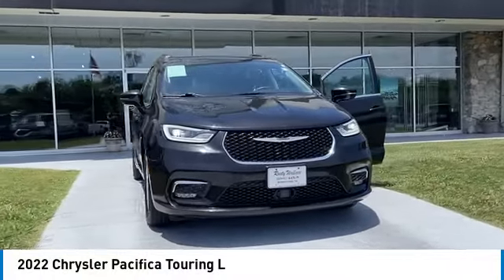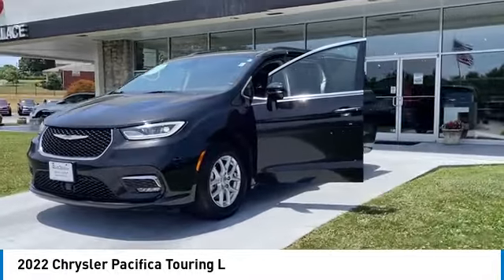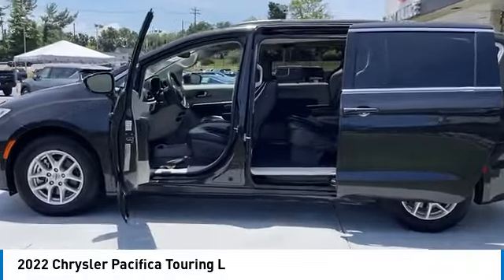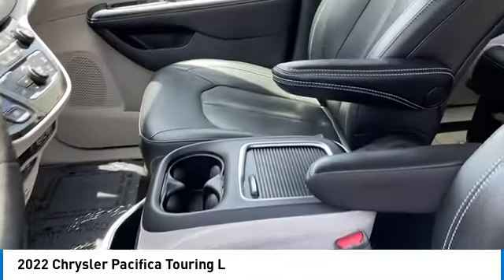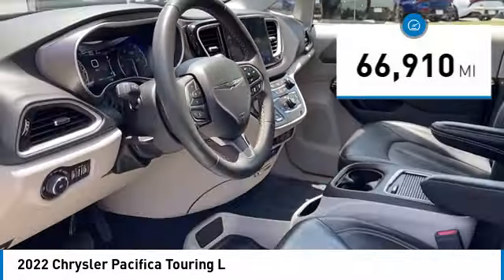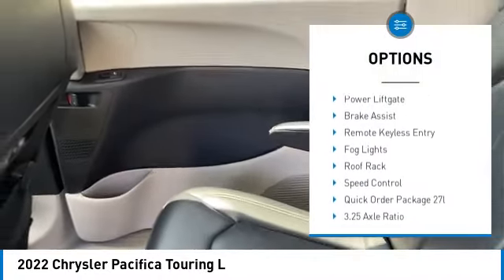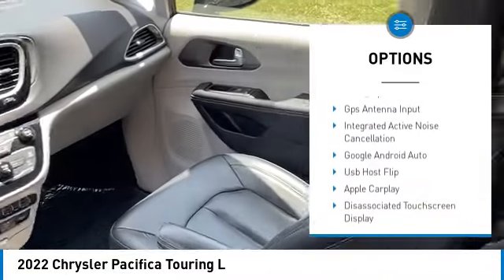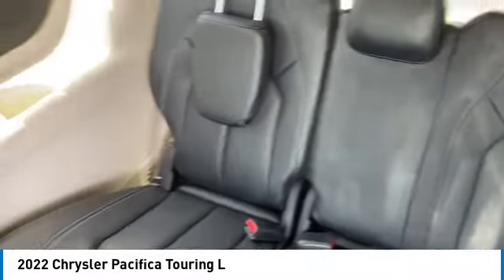2022 Chrysler Pacifica Used • Rusty Wallace Auto • Morristown, TN • P2510A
2022 Chrysler Pacifica Touring L

You'll love this 2022 Chrysler Pacifica. This is a minivan/van you'll want to take home. Call and get in touch with Rusty Wallace GMC Kia directly, and be the first to open the minivan/van door today!